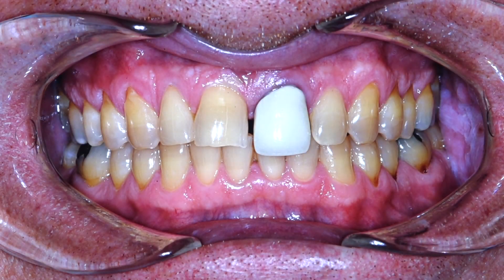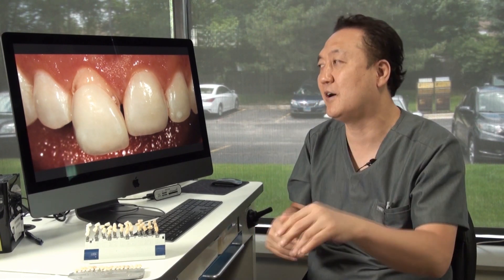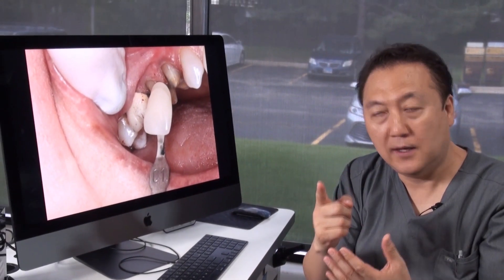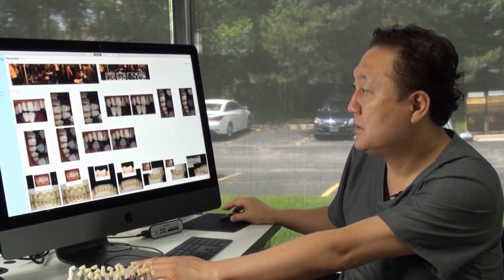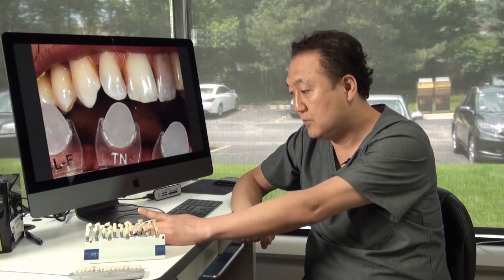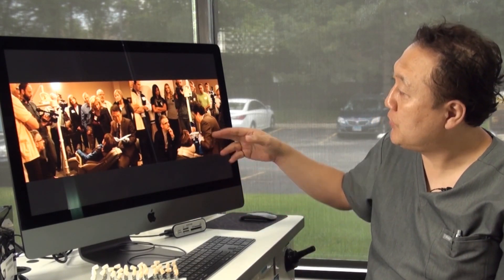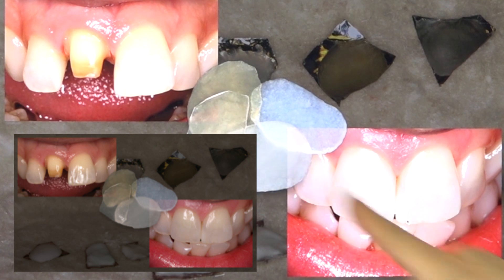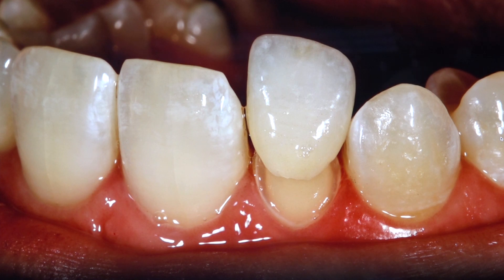Why Doesn't My Crown Match?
Master Dental Technician, Luke S. Kahng, CDT., gives a lecture on how to match a single crown or veneer to the adjacent natural teeth. He explains how the dentist needs to communicate with the dental technician. What kind of photos we need of the patient, the best kind of shade guides, the qualities of the tooth we match. translucency, calcifications, value, hue, shape, contour, tooth morphology, and more. He also explains best techniques for getting the best color, such as making sure the patient's teeth are properly hydrated.